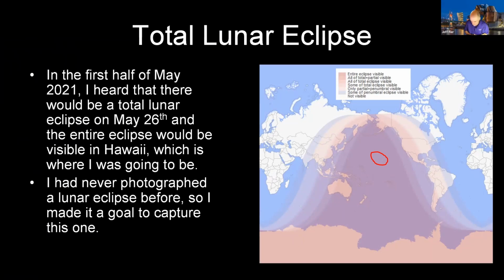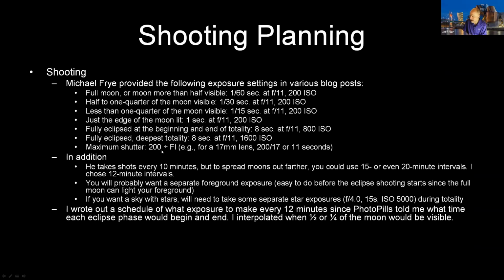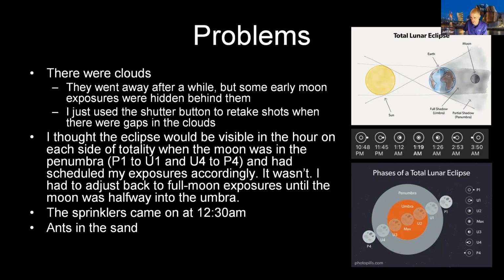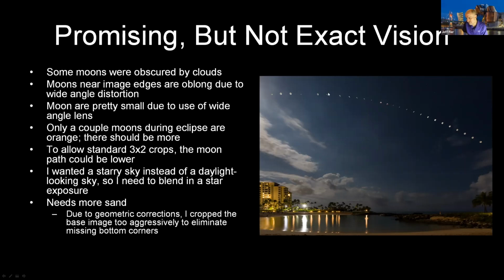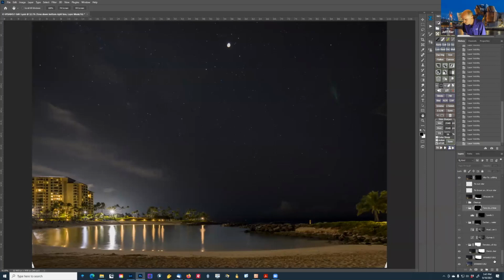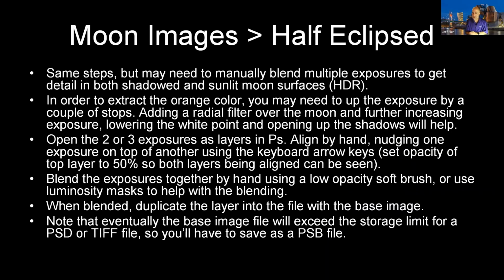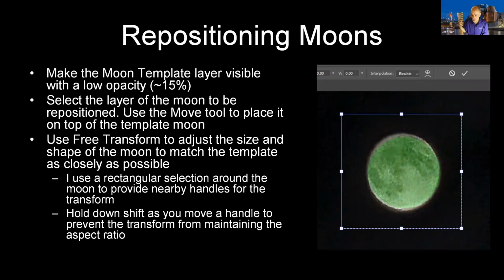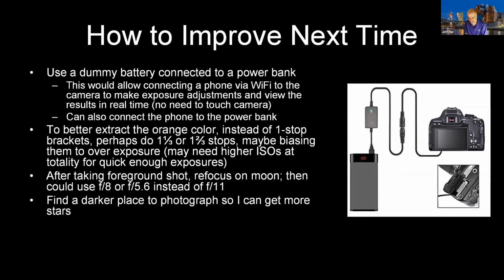From Vision to Master File, Lunar Eclipse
One in our series of presentations called "From Vision to Master File" (FV2MF), this time from Jeff about his photo of the May 25--26, 2021 total lunar eclipse. For these presentations, the idea is to take one (or perhaps a few) photos and show us the entire process from conceptualization to completion of processing into a master file (from which copies for display, printing, sharing or whatever can be made).